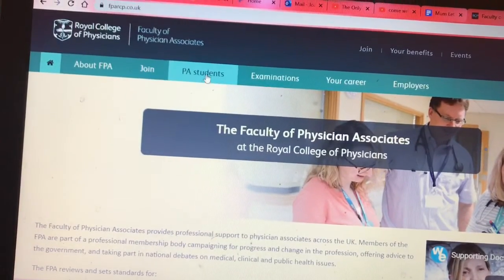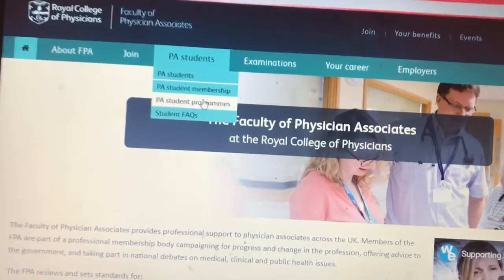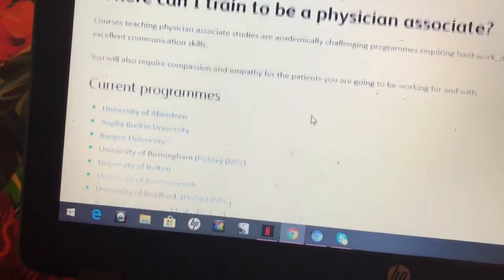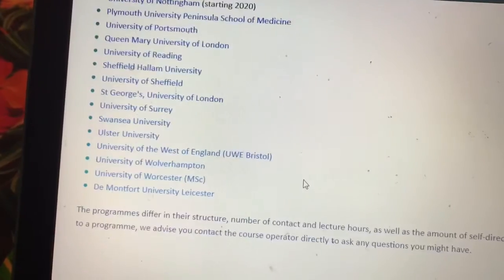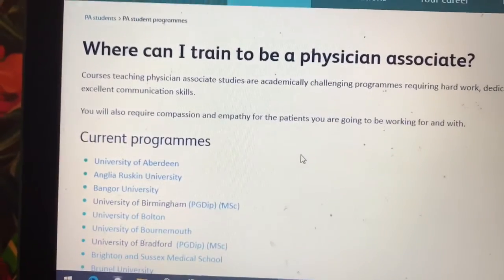Choosing A PA School To Apply To // PA School Application Series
Hello everyone,

I hope you are all well. I hope you find the information in this video useful and help me know if you have any more questions.

Love Qualified is a ministry dedicated to encouraging one another to experience the sovereign love of the one true God who has qualified us to be His beloved ones.

God bless
Joanny💖